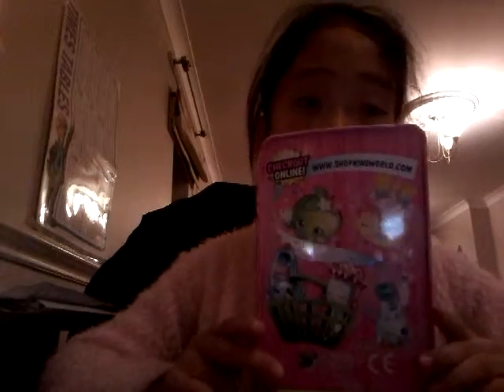MYSTERY BOX (but fun)